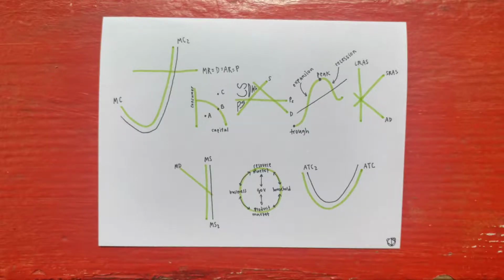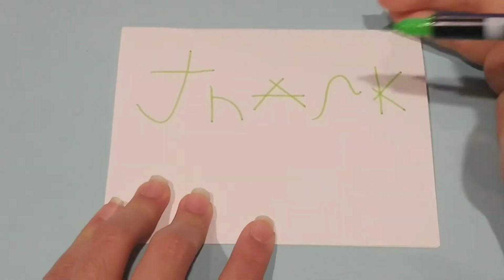DIY Thank You Card for a Economics Teacher | Econ Graphs | JD-PANDA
PURCHASE THE DESIGN HERE on a greeting card or other stationary and apparel! One version has a white background, the other has a black background:

This card was so fun to plan out and make. I love being able to personalize my cards to my teachers. Previously, I made cards for a philosophy, chemistry, and Spanish teacher! Links here:
Chemistry/Spanish (I know they're Christmas Cards, but feel free to change them to match the occasion)